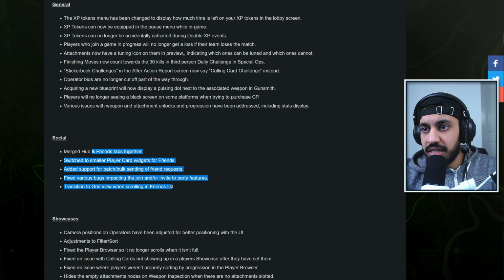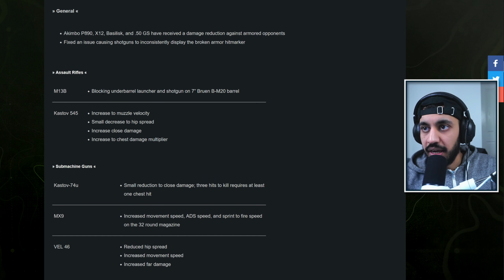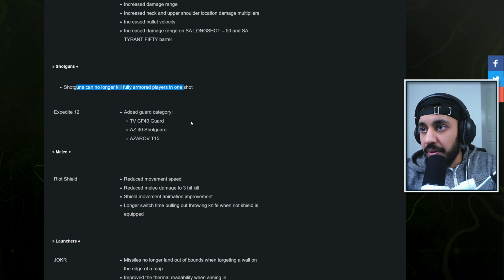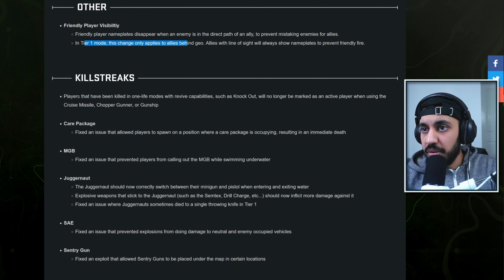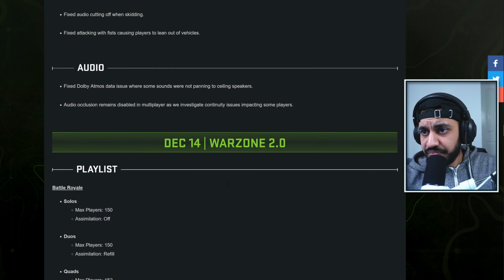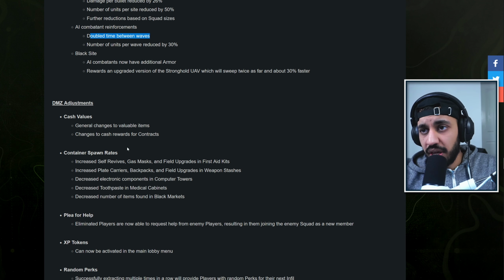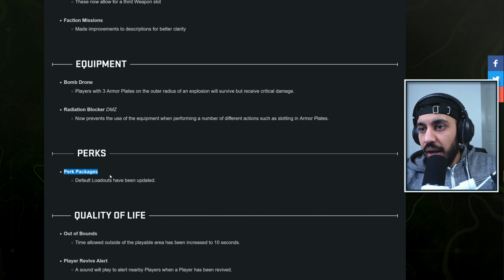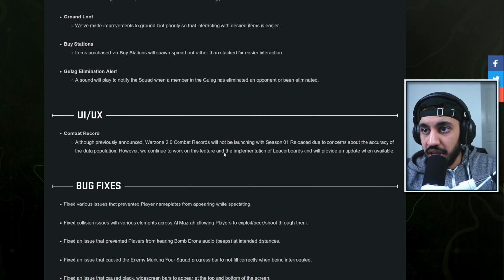SEASON 1 RELOADED PATCH NOTES WARZONE 2.0 (Huge Weapon Nerfs! & UI/UX Improvements)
*WARZONE 2 GAMEPLAY FIXES SEASON 1 RELOADED. NEW PATCH NOTES* This video shows the biggest changes with the new update and all the weapon buffs and nerf!
PSYCHO

modern warfare 2 soundtrack, call of duty modern warfare 2, call of duty mw2, modern warfare 2 weapons, all modern warfare II weapons, modern warfare ii beta, modern warfare 2 beta